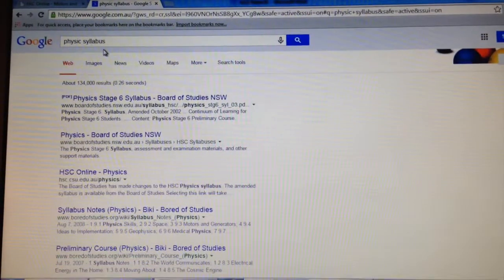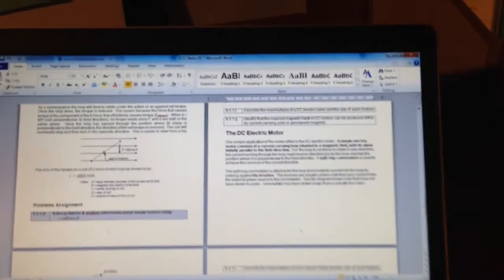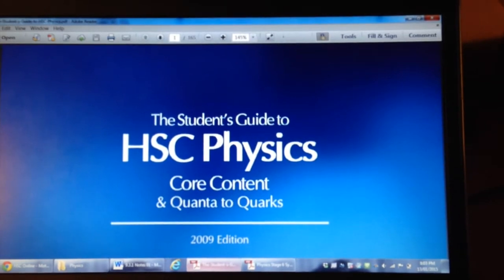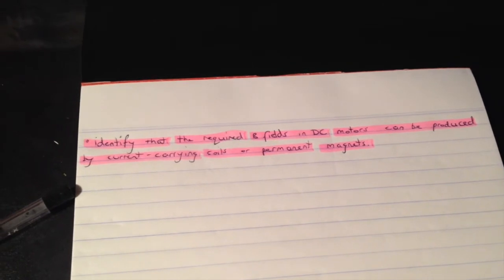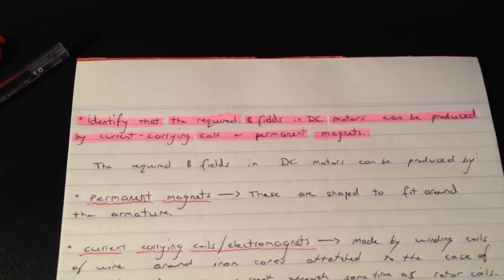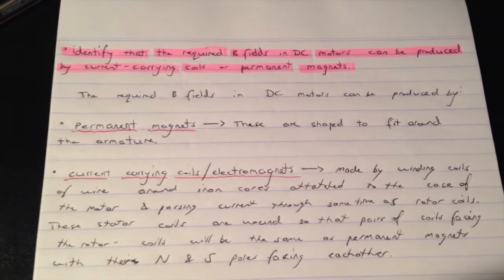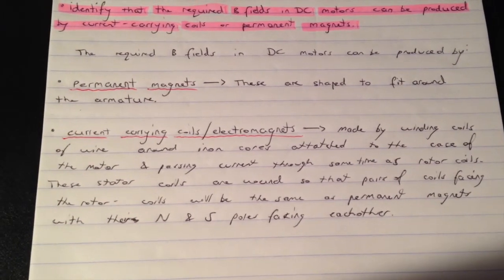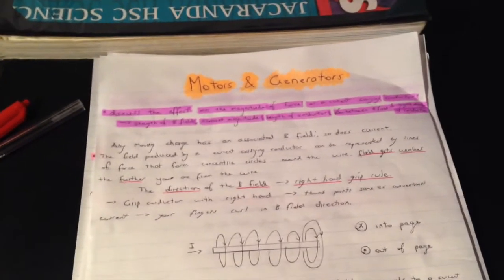How To Answer a HSC Syllabus Dot Point!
In this video Shay will show you guys how he goes about answering specific HSC syllabus dot points when making final notes in preparation for exams.
- Any video suggestions in the comments section below would be greatly appreciated :)